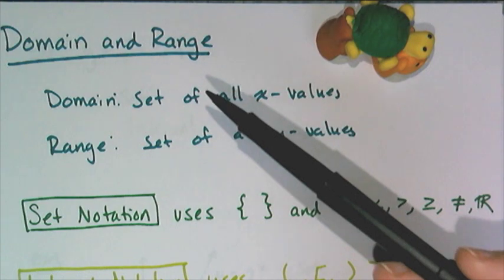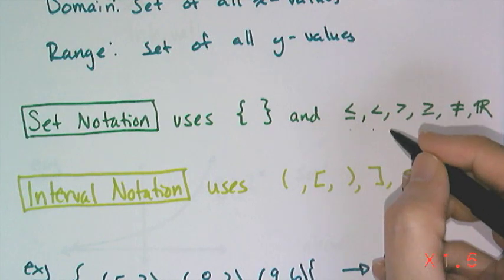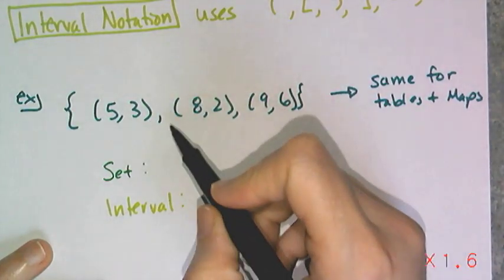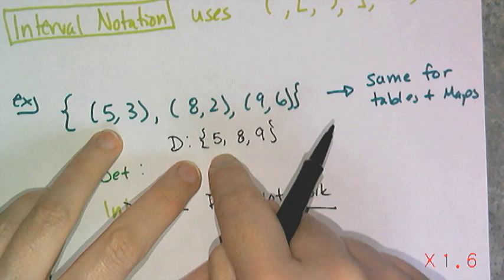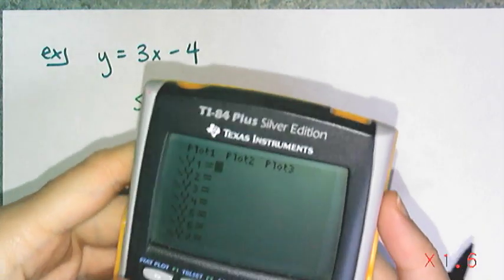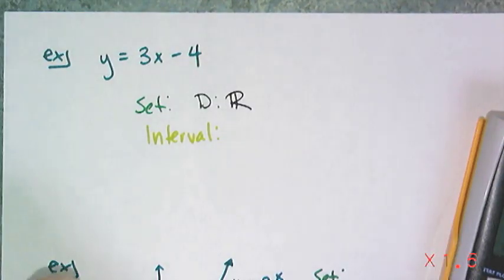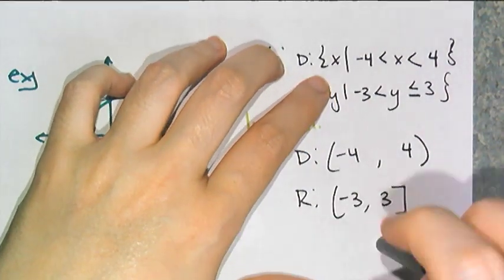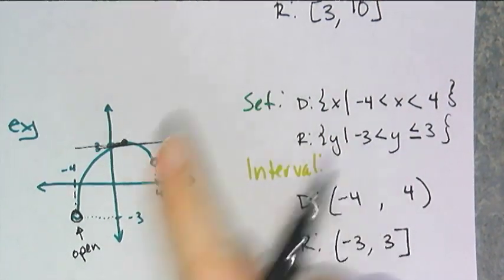Domain and Range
In this video I go over how to write domain and ranges in interval and set notations.  Be sure to watch "Writing Inequalities" first.